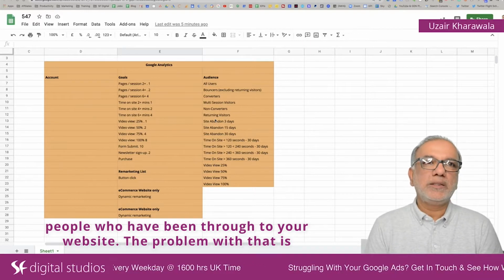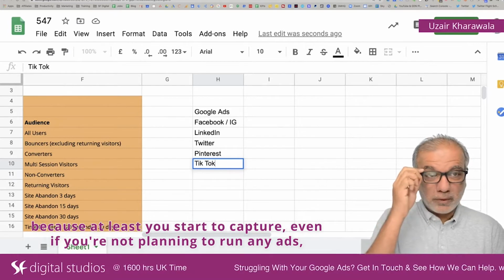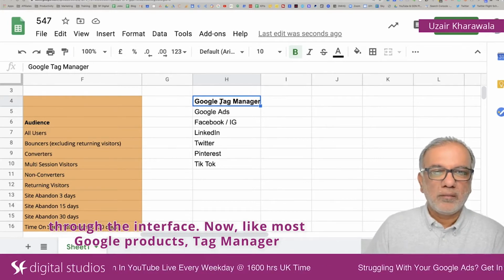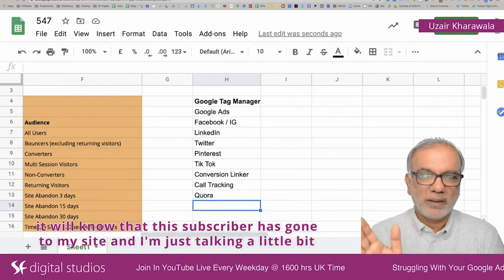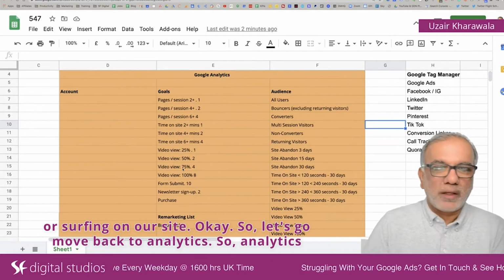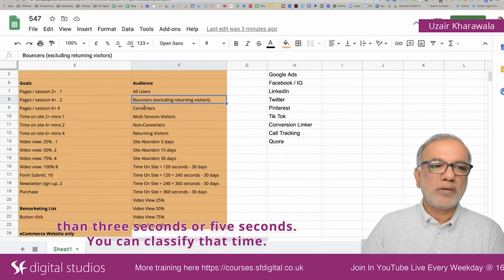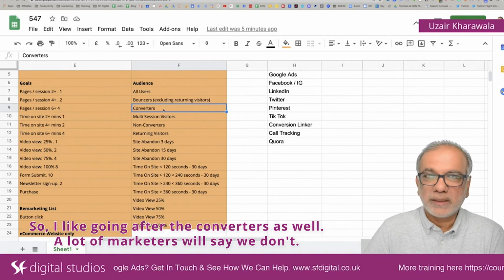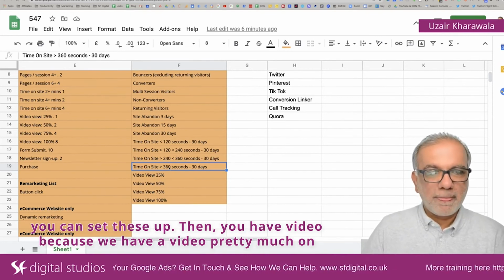Google Ads Remarketing Tutorial 2024 | Google Ads Remarketing Audiences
Free Resources